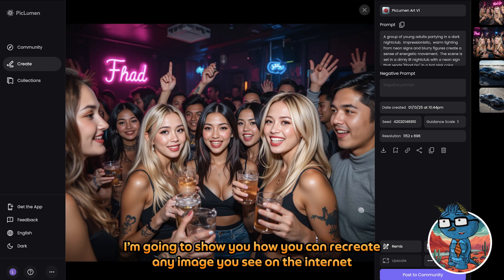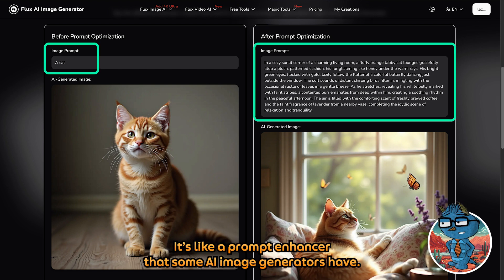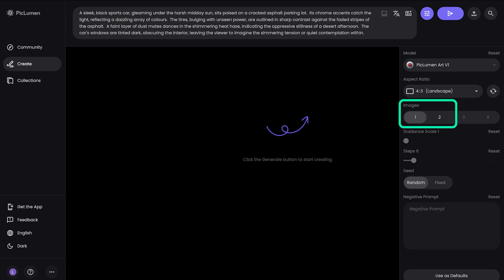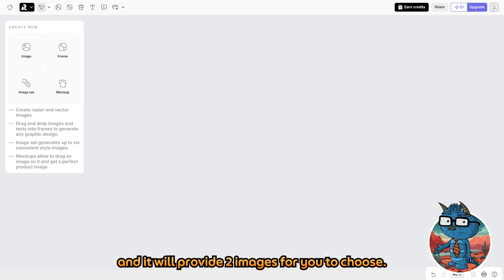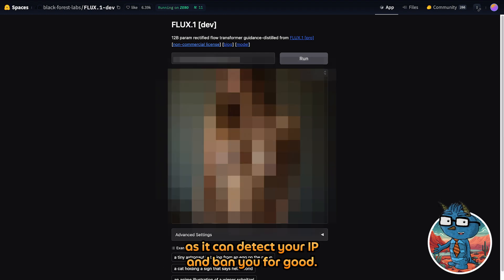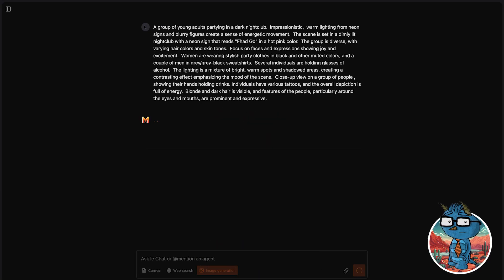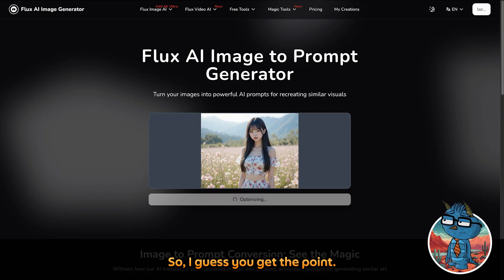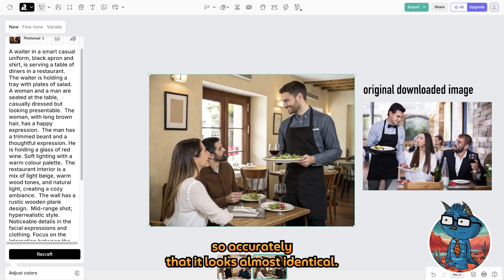Recreate Any Images You Want Using Free AI Tools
🚀 Create Stunning AI-Generated Images for Free! Learn how to use tools like Flux AI, Recraft AI, and PicLumen to generate high-quality visuals effortlessly. Discover text-to-prompt and image-to-prompt generators to transform ideas into professional graphics in minutes. Whether you're a designer or content creator, this guide will show you how to produce up to 500 unique images daily and take your projects to the next level. Don’t miss these game-changing tips! 🔥

⏰ Timestamp
00:00 – Intro
00:15 – Flux AI Image Generator
00:55 – Text to Prompt Generator
03:10 – Recraft AI
03:46 – Mistral AI
04:35 – PicLumen
04:58 – Image to Prompt Generator
07:15 – Image to Caption Generator
07:34 – Use Case

Have you tried creating your own with AI tools like Flux AI or Recraft AI? Share your experience below!

🙏 Check out the other videos too. You might find something useful.